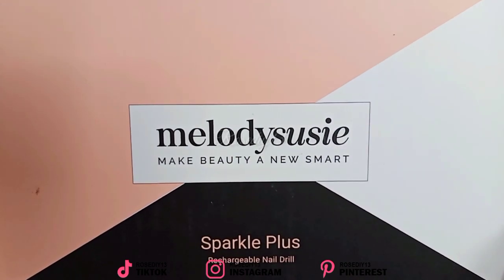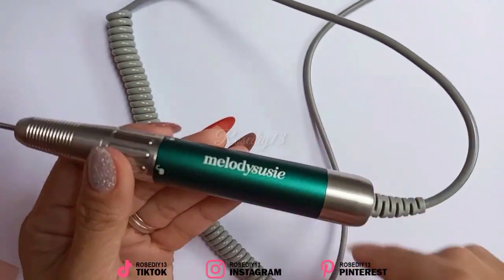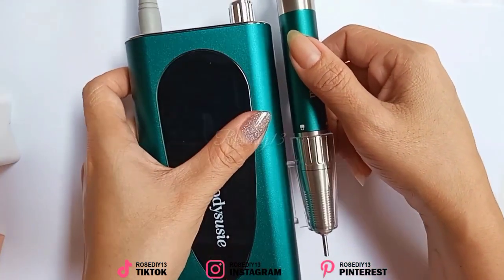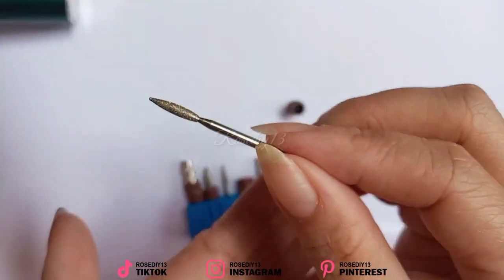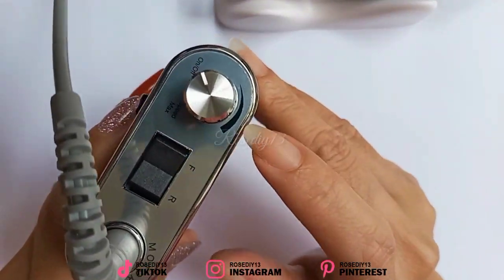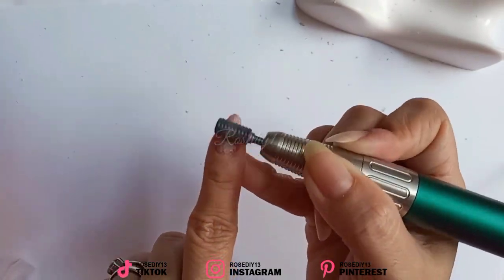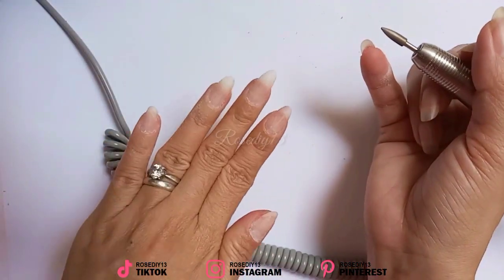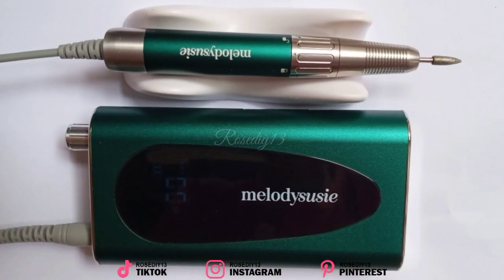Sparkle Plus Rechargeable Nail Drill 35000RPM Melodysusie | Best and Easy to Use Nail Drill Cordless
In this video, I will show you the best nail drill I ever used and it is from melodysusie. It is very lightweight, durable and very easy to used up to 35000RPM very powerful speed and it has low vibration and low noise it comes with nail drill, drill bits, 2 holder and the charger. I hope you enjoy this video.